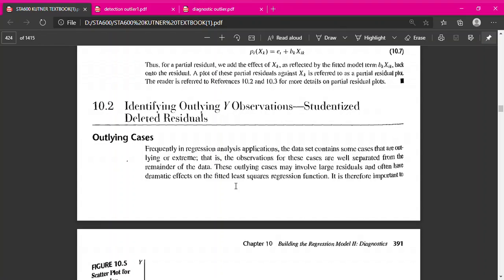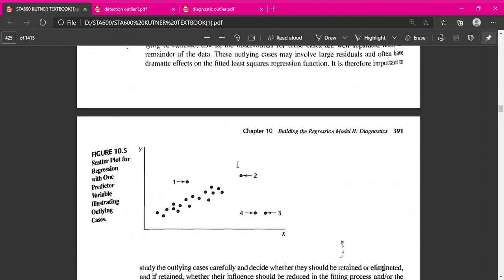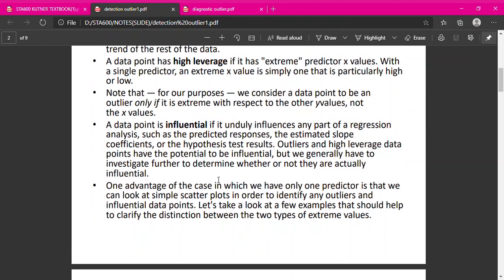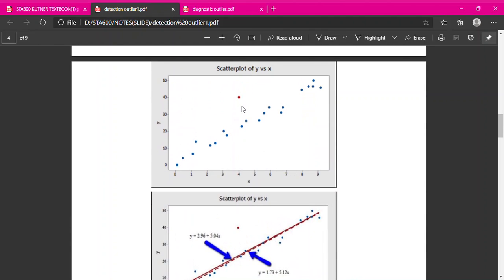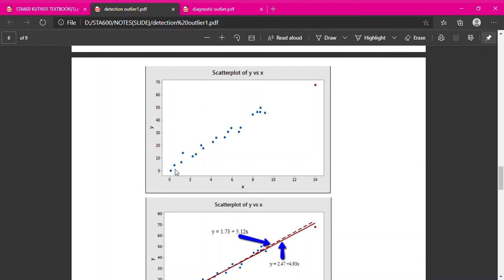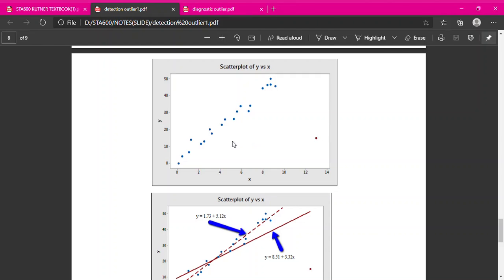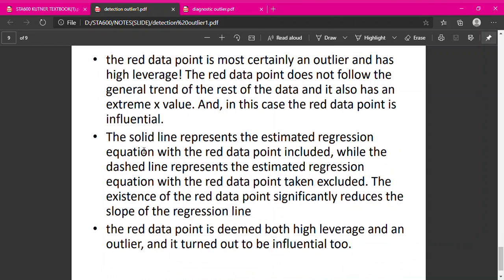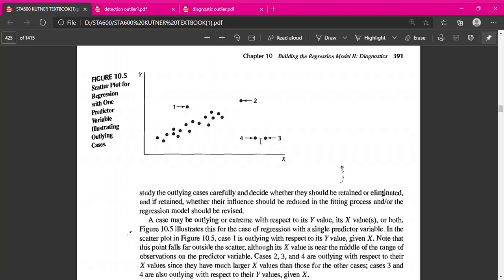Outlier, High Leverage and Influential Observation